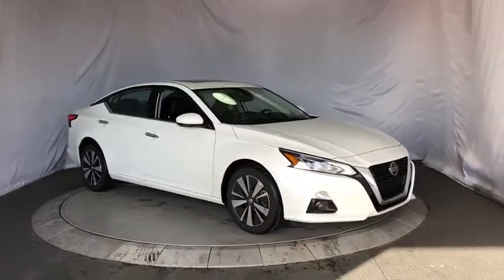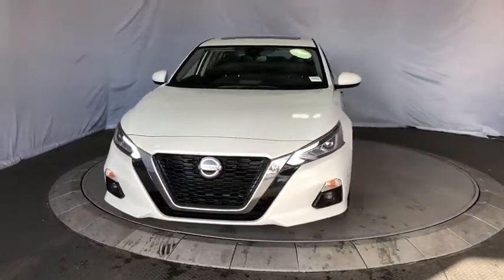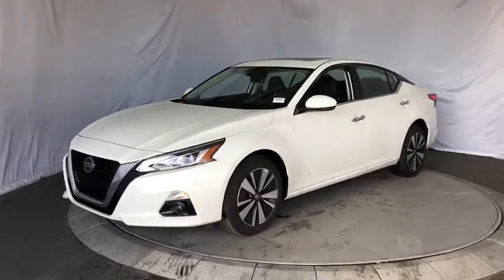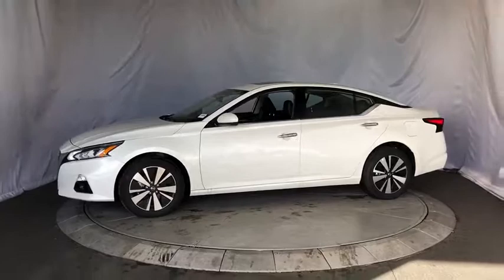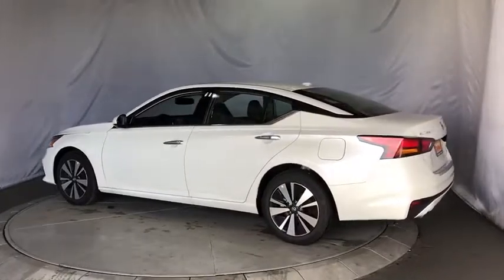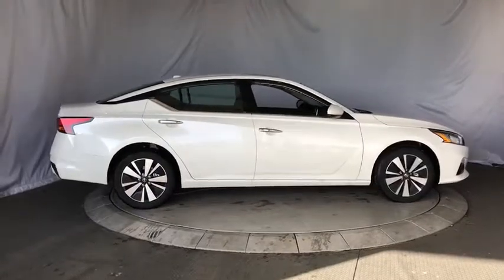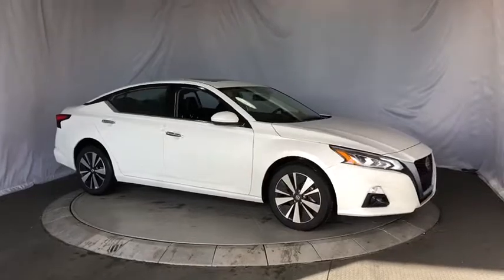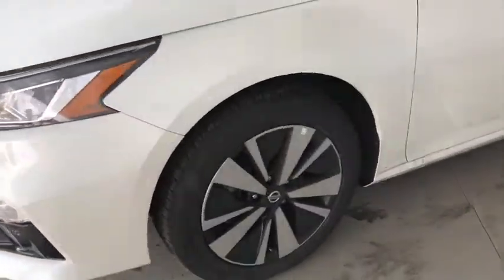2019 Nissan Altima Costa Mesa, Huntington Beach, Irvine, San Clamente, Anaheim, CA AL90230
Pearl White Tricoat New 2019 Nissan Altima available in Costa Mesa, California at Orange Coast Nissan. Servicing the Huntington Beach, Irvine, San Clamente, Anaheim, CA area.
2019 Nissan Altima 2.5 SL - Stock#: AL90230 - VIN#: 1N4BL4EW1KN301358

Pearl White 2019 Nissan Altima 2.5 SL AWD CVT with Xtronic 2.5L 4-Cylinder CVT with Xtronic.26/36 City/Highway MPG